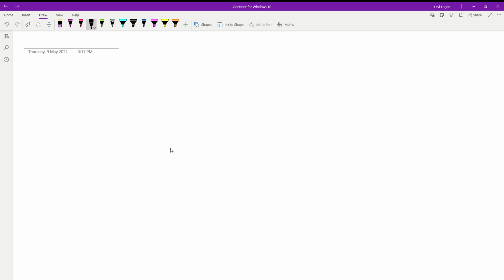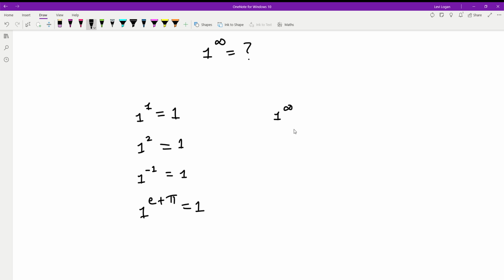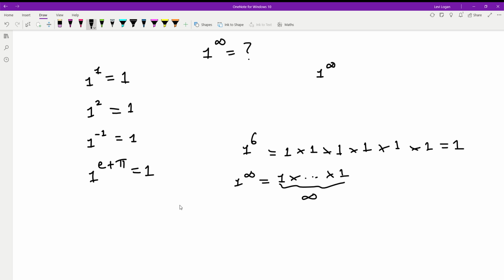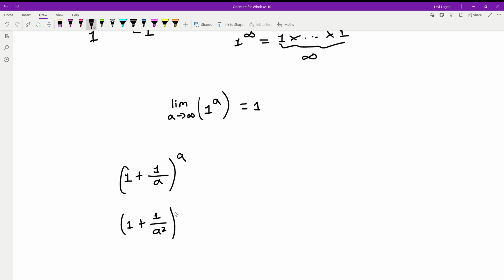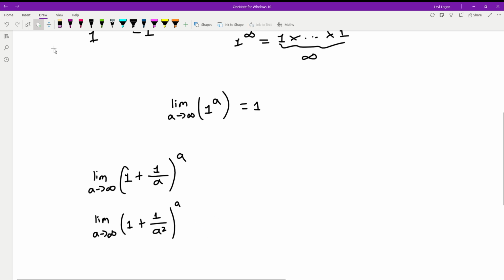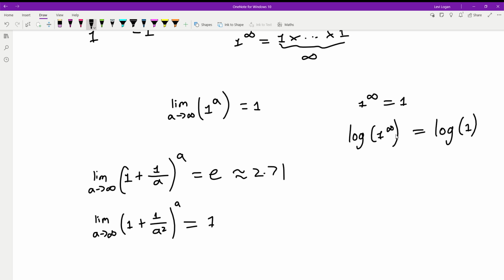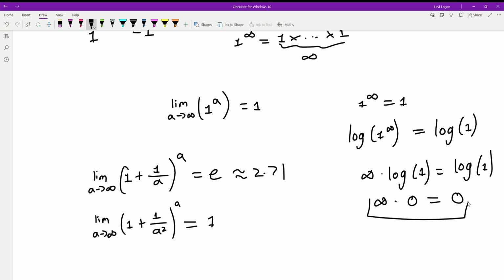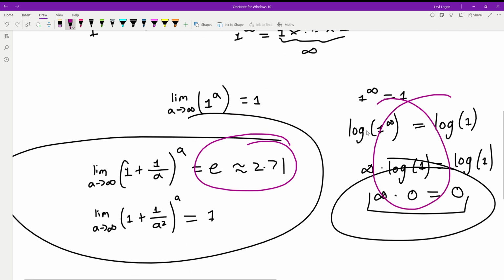Why can't we work this out?